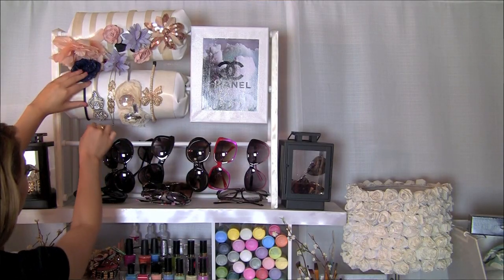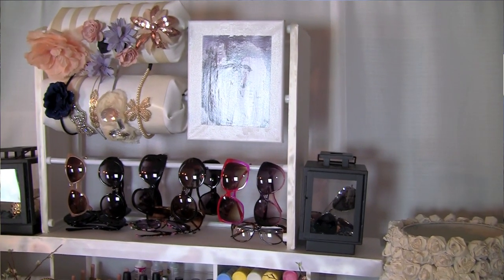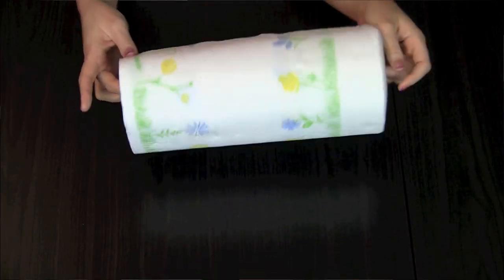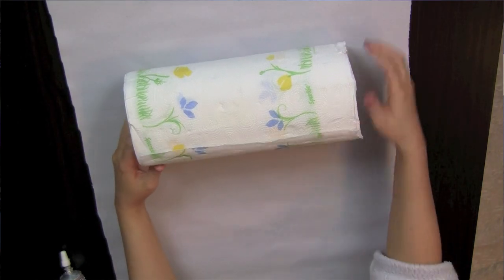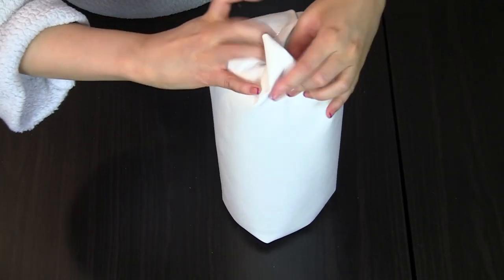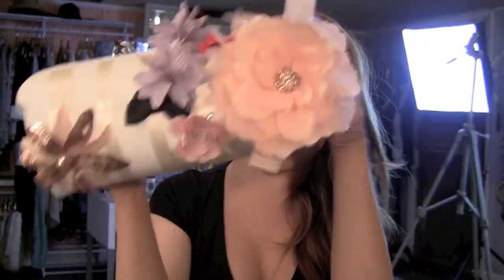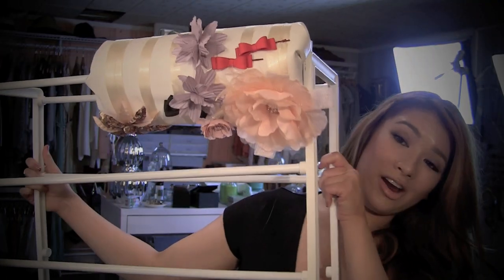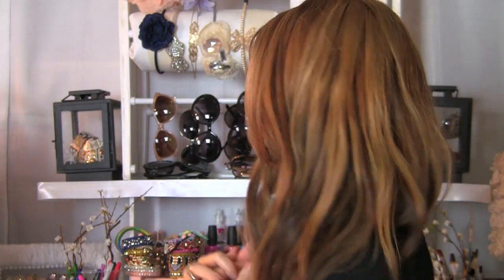My Hair Accessory & Sunglass Storage (DIY Idea Shoe Rack)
Here is an idea on how to display your accessories for your headbands, hair clips, scarves, and sunglasses that I did over the weekend using a SHOE RACK. Don't forget to take photos and send them here:♥ Facebook Me: ‪

P.S. All the hair accessories were newly purchased from H&M and Forever21.

On my lips? MAC lipstick in Peach stock with Hush OCC lip tar.
On my nails? Essie in Mamba with violet stripe from Stripe Rite Nail Art.

Materials used to make a headband and hair clip holder:
-Paper towel, oatmeal can, foam sheets, or newspapers
-Hot glue with glue gun kit or super glue
-Fabric (I used vinyl fabric)
-Scissors
-Ribbon
-Optional: Cover with a poster board to make it look like a shelf.